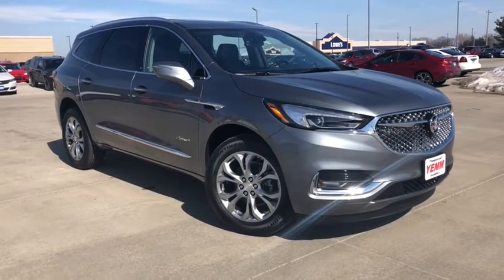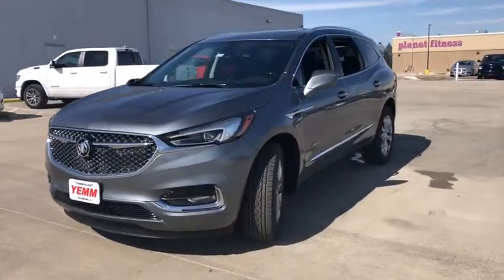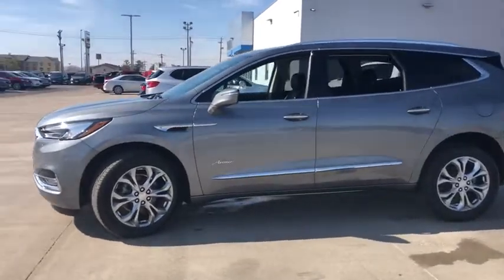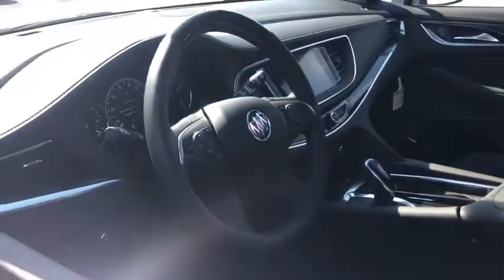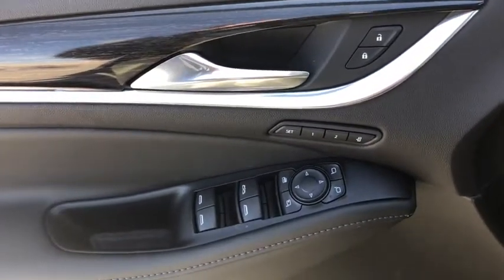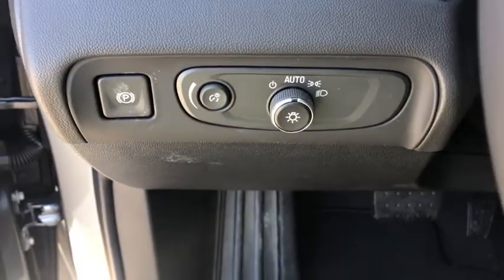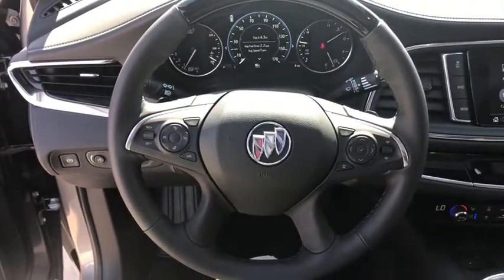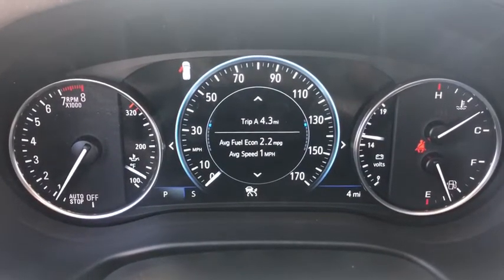2021 Buick Enclave Quad Cities, Peoria, Burlington, Iowa, Moline, Galesburg, IL 21134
Satin Steel Metallic New 2021 Buick Enclave available in Galesburg, Illinois at Yemm Chevrolet Buick. Servicing the Quad Cities, Peoria, Burlington, IA, Moline, Galesburg
 area.

2195 N. Henderson St

All Wheel Drive / AWD, *Third Row Seating*, AWD, 10 Speakers, 120-Volt Power Outlet, 3rd Row 60/40 Power Fold Split-Bench, 5000lbs Trailering Package, Adaptive Cruise Control, AM/FM radio: SiriusXM with 360L, Apple CarPlay/Android Auto, Automatic Heated Steering Wheel, Avenir Package, Avenir Premium Suspension Package, Avenir Technology Package, Bose Performance-Enhanced 10-Speaker System, Brake assist, Chassis Continuously Variable Real Time Damping, Driver 4-Way Power Lumbar Seat Adjuster, Electronic Stability Control, Emergency communication system: OnStar and Buick connected services capable, Enhanced Automatic Emergency Braking, Front dual zone A/C, Front Mounting License Plate Bracket Package, Front Power Sliding Moonroof, HD Radio, HD Surround Vision, Heated 2nd Row Outboard Seats, Heated Driver & Front Passenger Seats, Heated steering wheel, Heavy-Duty Cooling System, Hitch Guidance, Hitch Guidance w/Hitch View, HomeLink Garage door transmitter, Inside Rearview Mirror w/Full Camera Display, Low tire pressure warning, Memory Package, Memory seat, Navigation System, Outside Heated Power-Adjustable Mirrors, Perforated Leather-Appointed Seat Trim, Power driver seat, Power Liftgate, Power passenger seat, Power Tilt & Telescopic Steering Column, Preferred Equipment Group 1SP, Premium Ride Suspension, Radio: Buick Infotainment Sys AM/FM Stereo w/Nav, Rear air conditioning, Rear window defroster, SiriusXM w/360L, Speed-sensing steering, Steering wheel mounted audio controls, Telescoping steering wheel, Tilt steering wheel, Traction control, Trip computer, Turn signal indicator mirrors, Ventilated Driver & Front Passenger Seats, Wheels & Front Door Badging, Wheels: 20 Aluminum w/Premium Pearl Nickel Finish, Wireless Charging.brbrYemm gives you MORE value than other dealerships with the Yemm Advantage Program! -New Vehicles receive 1 Year / 15,000 mile Dent & Ding Coverage, Tire & Wheel Coverage and Key Protection Coverage for FREE! -Pre-owned Vehicles under 97,000 miles receive a 2 Year / 100,000 mile Powertrain Warranty for FREE! Pre-owned Vehicles with 97,000 to 150,000 miles receive a 3 month / 3,000 mile Powertrain Warranty for FREE! Conveniently located on Highway 34. The Yemm family has been serving the automotive needs of Central Illinois & Eastern Iowa for almost 60 years. We've worked hard to cultivate a welcoming family-owned atmosphere, and we feel proud to offer assistance to Galesburg and surrounding communities. When working with our knowledgeable and outgoing team, you discover a friendly and positive experience! Some may not qualify for all incentives. See dealer for details. Dealership not responsible for pricing errors.
Preferred Equipment Group 1SP,3.49 Axle Ratio,Wheels: 20 Aluminum w/Premium Pearl Nickel Finish,7-Passenger Seating,Perforated Leather-Appointed Seat Trim,Avenir Technology Package,Radio: Buick Infotainment Sys AM/FM Stereo w/Nav,Inside Rearview Mirror w/Full Camera Display,Front Power Sliding Moonroof,Front Mounting License Plate Bracket Package,5000lbs Trailering Package,Memory Package,Front Bucket Seats,3rd Row 60/40 Power Fold Split-Bench,Avenir Package,Driver 4-Way Power Lumbar Seat Adjuster,Front Passenger 4-Way Power Lumbar Seat Adjuster,Wheels & Front Door Badging,Hitch Guidance,Avenir Premium Suspension Package,Outside Heated Power-Adjustable Mirrors,Chassis Continuously Variable Real Time Damping,Premium Ride Suspension,Wireless Charging,Heated Driver & Front Passenger Seats,Heated 2nd Row Outboard Seats,Automatic Heated Steering Wheel,120-Volt Power Outlet,Adaptive Cruise Control,Ventilated Driver & Front Passenger Seats,Power Tilt & Telescopic Steering Column,Hitch Guidance w/Hitch View,SiriusXM w/360L,HD Radio,Enhanced Automatic Emergency Braking,Bose Performance-Enhanced 10-Speaker System,HD Surround Vision,Heavy-Duty Cooling System,Tilt steering wheel,Traction control,Trip computer,Turn signal indicator mirrors,Variably intermittent wipers,Ventilated front seats,Front beverage holders,Auto-dimming Rear-View mirror,10 Speakers,Compass,Front Center Armrest w/Storage,Auto High-beam Headlights,AM/FM radio: SiriusXM with 360L,Emergency communication system: OnStar and Buick connected services capable,Apple CarPlay/Android Auto,Premium audio system: Buick Infotainment System,4-Wheel Disc Brakes,Air Conditioning,Electronic Stabil